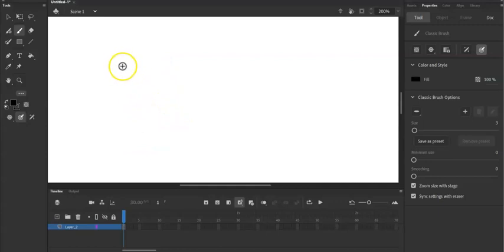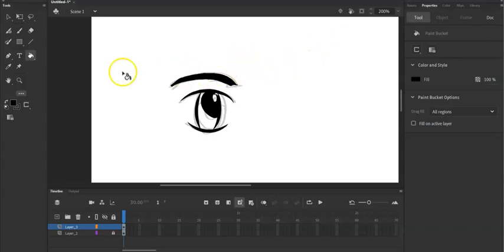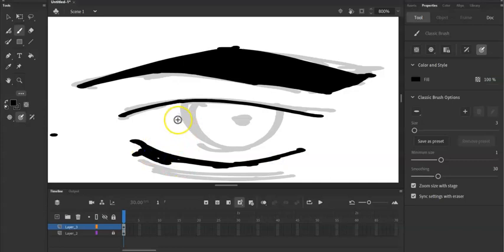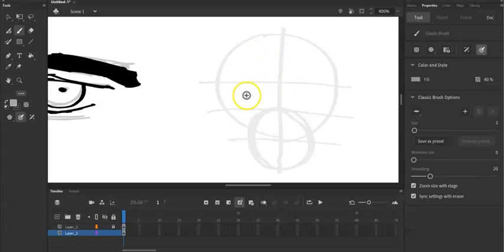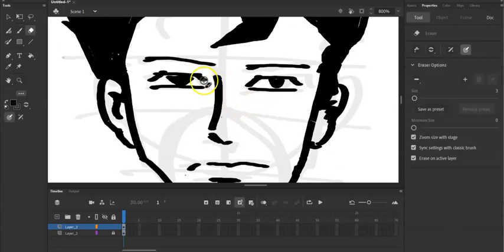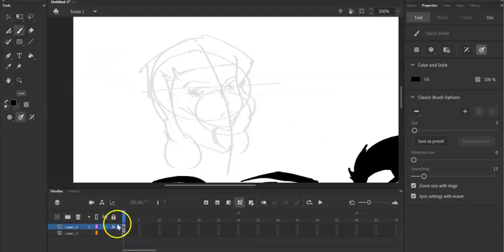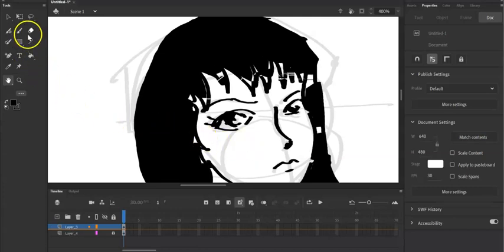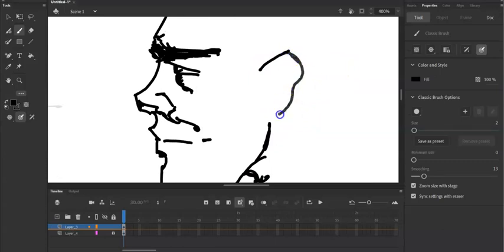Using Adobe CC Animate: Testing the Manga Drawing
In this tutorial we will unfold the basics of Adobe cc animate  version 21. Applying the brush and pen tool to draw the Manga.

So far my experience in  using the adobe cc animate is cool, though there are some adjustments  because the dashboard is  bit new.